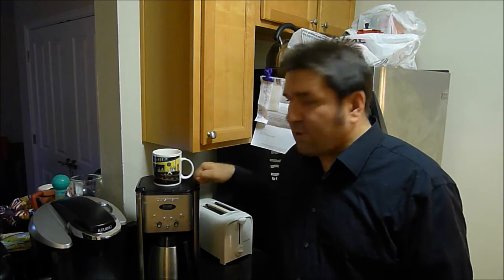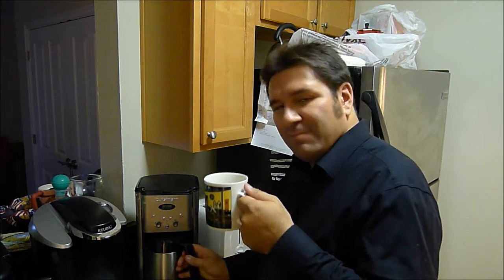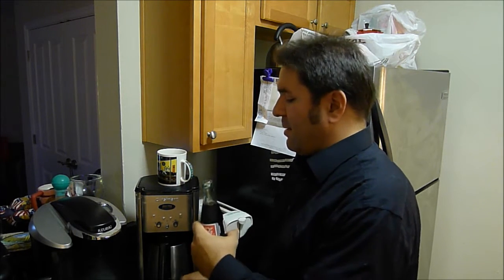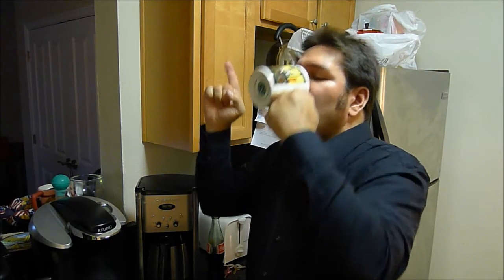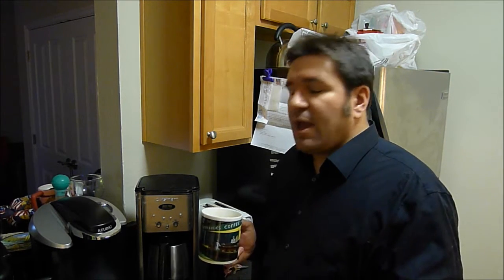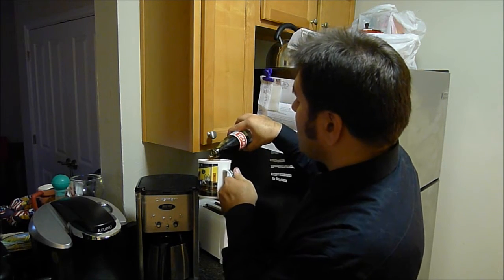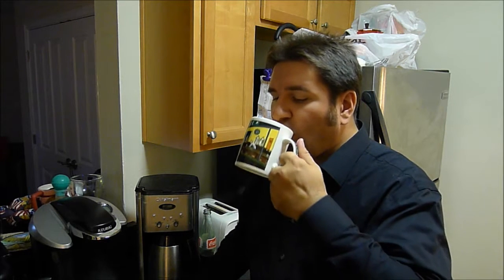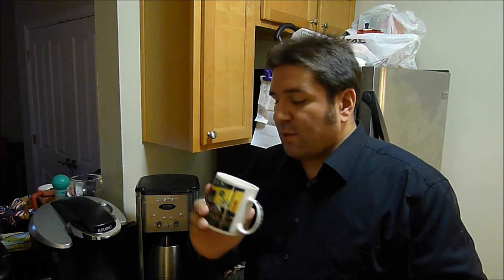THE MOST EXTREME COFFEE DRINK EVER!?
In This Video: Try this at home, kiddies! It's an EyePunch and it will WAKE. YOU. UP.